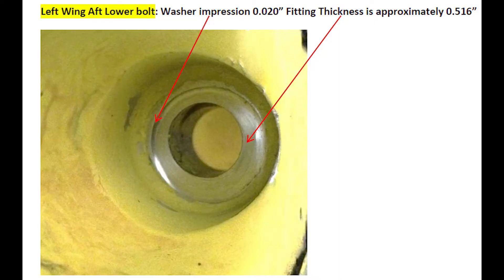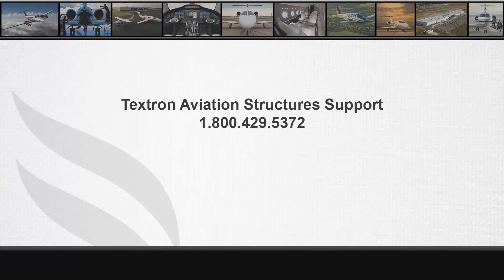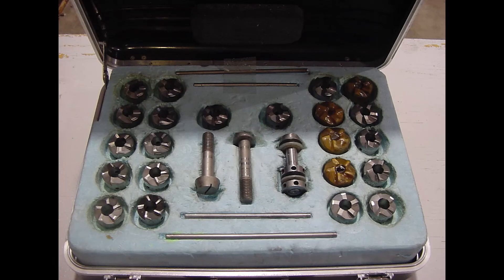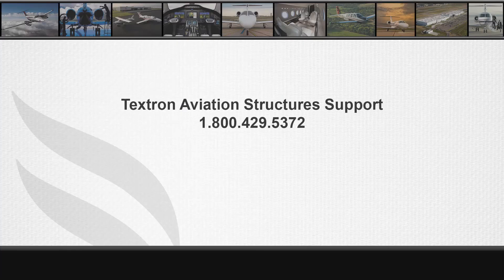Corrosion Damage and Washer Radius Cutting Tool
What to do with Corrosion Damage and how to Repair Washer Impression Damage using the Radius cutting tool.